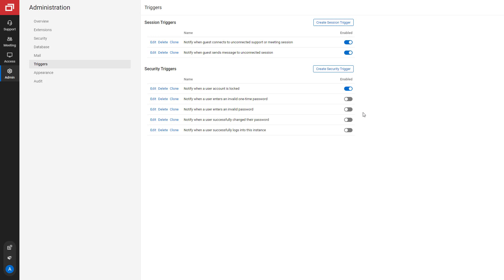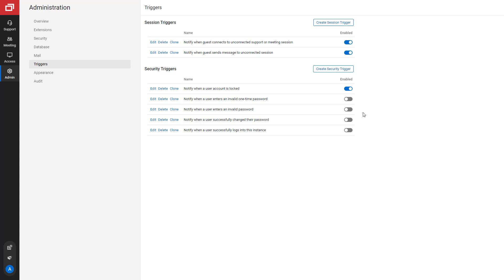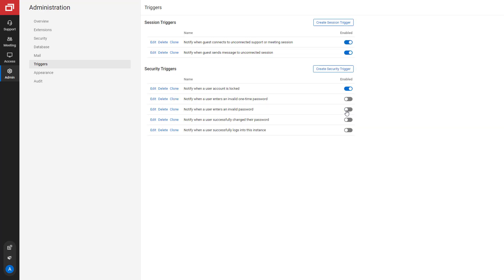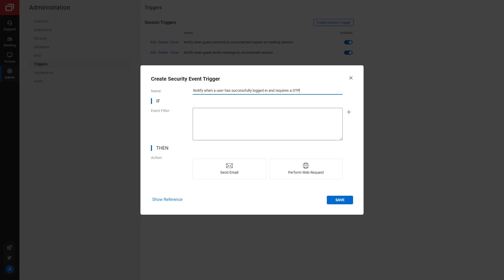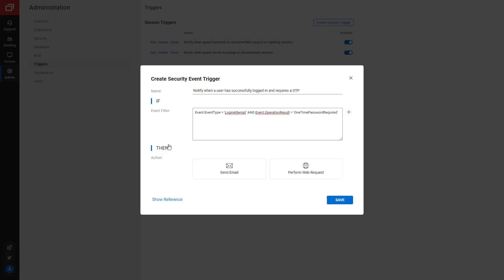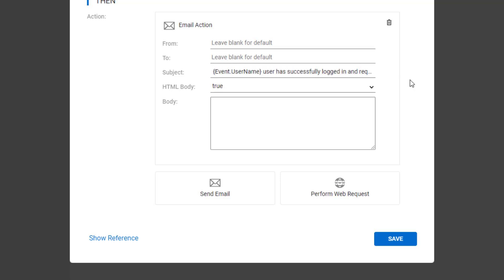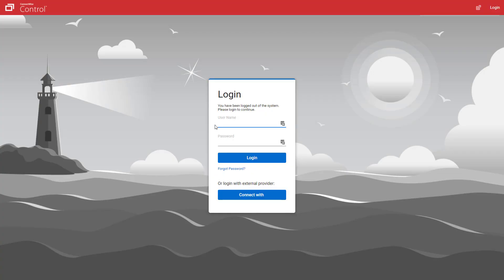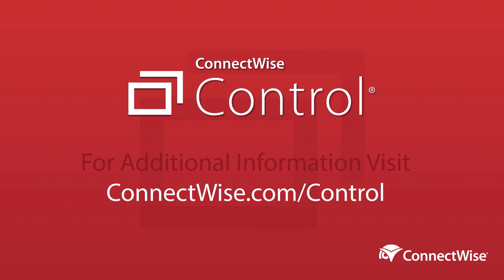ScreenConnect: Security Triggers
rerecorded video 8/13/25 for updates to Automations

Previously, you could view security events, like login attempts and invalid password entries, in the audit log. With this 2021.15 release, you can automatically trigger an action based on security events.